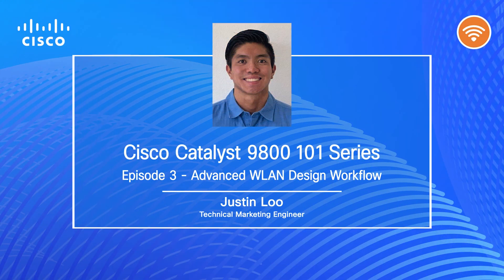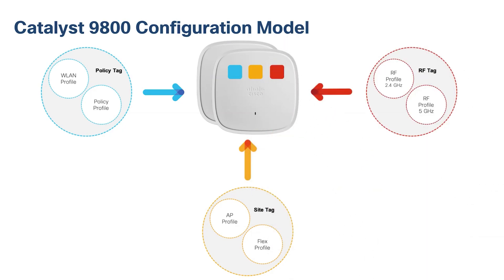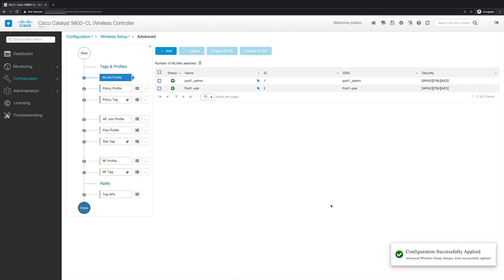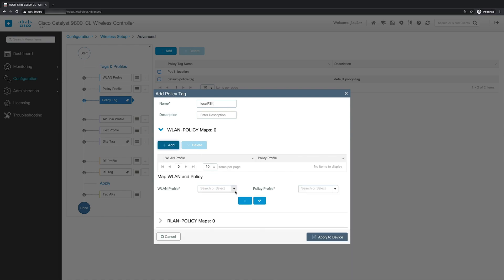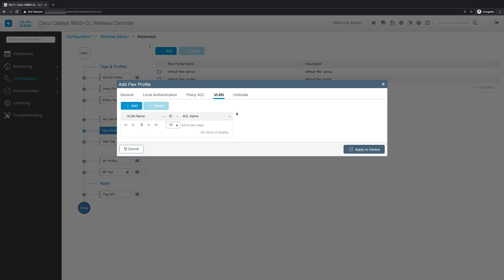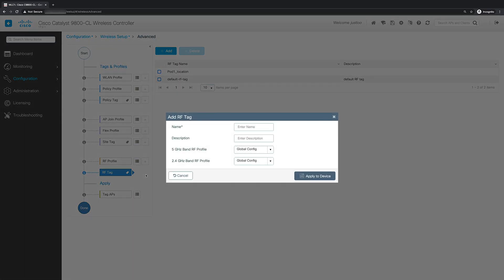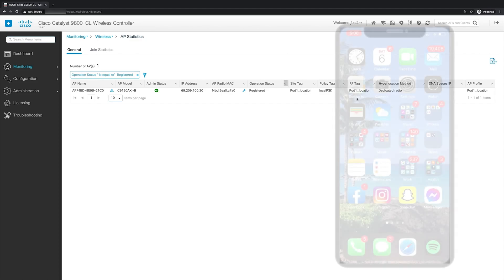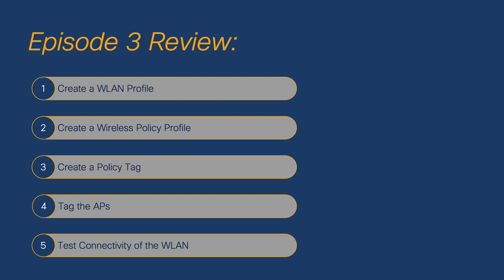Catalyst 9800 101 Series EP3 : Advanced WLAN Design Workflow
Get a more in-depth look configuration model for the Cisco Catalyst 9800 Wireless LAN Controller.

In Episode 3, we cover how to create WLANs with more granular level control using the advanced WLAN design workflow on the Cisco Catalyst 9800 Wireless LAN Controller.

Timeline:
0:00 Introduction
0:41 Cisco Catalyst 9800 Configuration Model
1:40 Create a WLAN Profile
2:52 Create a Wireless Policy Profile
4:02 Create a Policy, Site, and RF Tag
7:14 Tag the APs
8:27 Test Connectivity of the WLAN
9:24 Conclusion